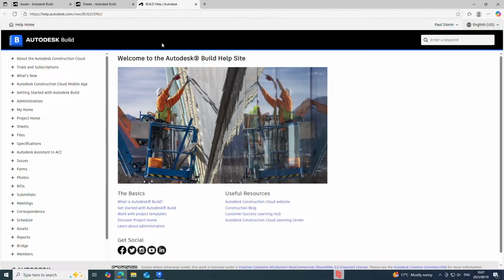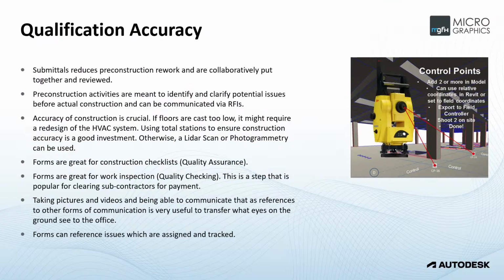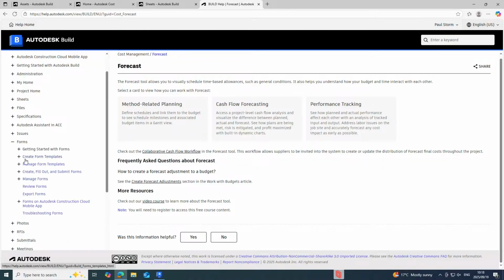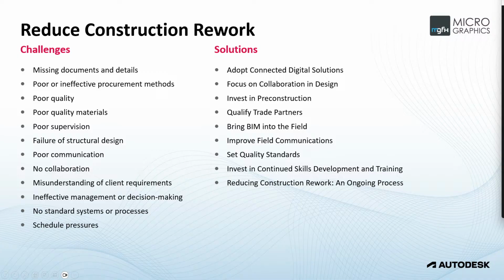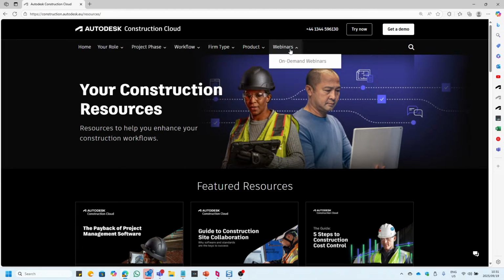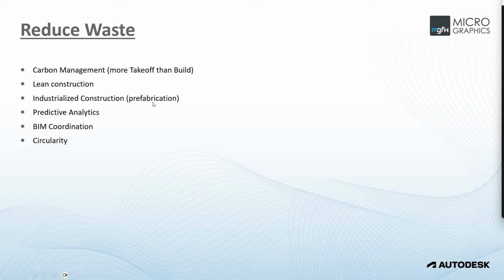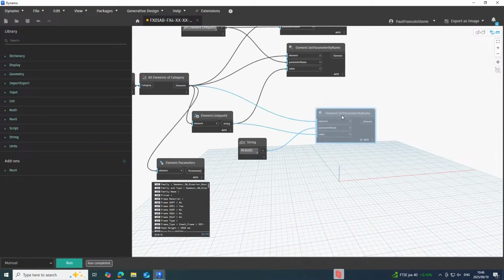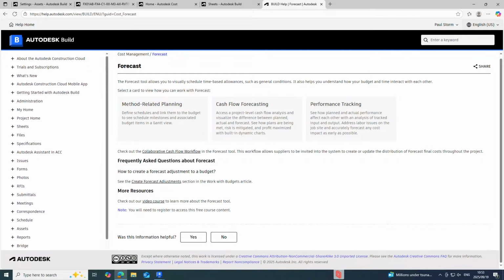Autodesk Construction Cloud - Build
Improve Forecast
Qualification Accuracy
Reduce Construction Rework
Reduce Waste